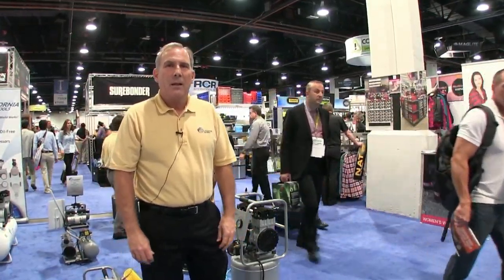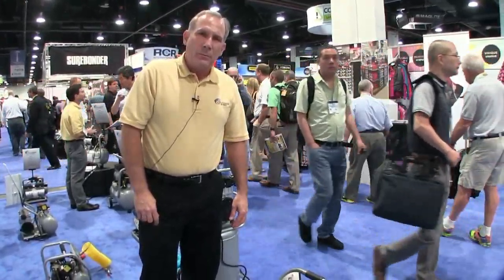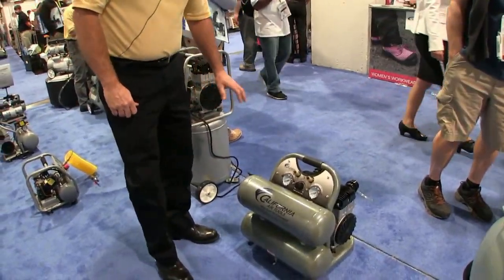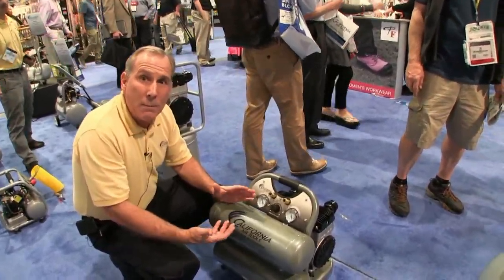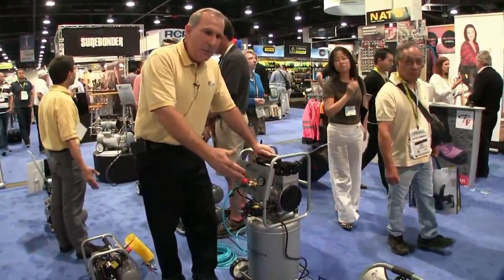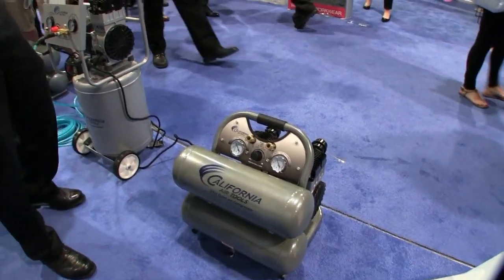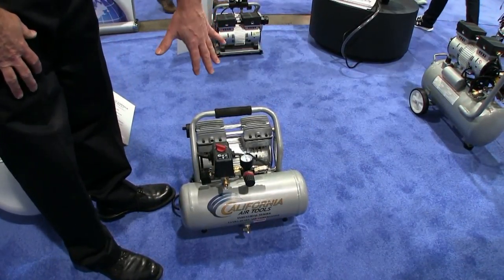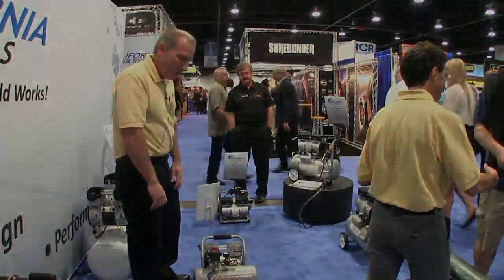California Air Compressors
Quiet, rust-free, light-weight compressors, for jobsite, shop, or finish carpentry projects

Because you couldn't break away from the job, I went to the National Hardware Show in your place. I found 29 cool tools worth writing home about, and here are three of them: all air compressors from California Air Tools. Next week, I'll post another dozen or so along with more video, and the following week I'll post the rest.

California Air Tools Compressor 4620AC

This new 2-HP model from California Air Tools puts out 5.3 CFM at 90 PSI while producing only 70 dB of sound, a level well below that of most compressors of its size. Noise was reduced by using a pair of oversize pistons driven by a motor that runs at only 1,680 rpm.

The tanks hold 4.6 gallons and are made from aluminum—to prevent rust and reduce weight. The oil-free pump has a life cycle of 3,000 hours and is designed to be easily serviced. Features include a regulator, twin air gauges, and two 1/4-inch quick connects.

An easy start valve bleeds pressure at startup to prevent tripped breakers.

Price: $349.

California Air Tools Compressor 10020C

The 10020C has the same pump and motor as the 4.6-gallon twin tank compressor as the 4620 AC. Designed for the garage or shop, it has a 10-gallon tank made from steel. The option exists to equip the tank with an auto-draining valve to prevent rust and water buildup.

The compressor puts out 5.3 CFM at 90 PSI and has a 2 HP motor that runs at only 1,680 RPM, which allows it to produce only 70 dB of sound. It has a dual-piston pump rated for 3,000 hours, two 1/4-inch quick connects, and a panel with a regulator and twin air gauges.

Price: $349.

California Air Tools Compressor 2010ALFC

This ultra-quiet trim compressor has a 2-gallon aluminum tank and 1-HP motor that draws 7.6 amps. Rated at 3.0 CFM at 90 PSI it puts out a mere 60 dB, a level of sound equal to that of normal conversation.

One of two very similar models, this 35-pound machine is designed for industrial use and has a pump tested for a minimum life of 4,000 hours.

Price: $250.

—David Frane is a freelance editor and a good buddy of ours. Formerly, he was editor of Tools of the Trade magazine and website. He lives in central California.